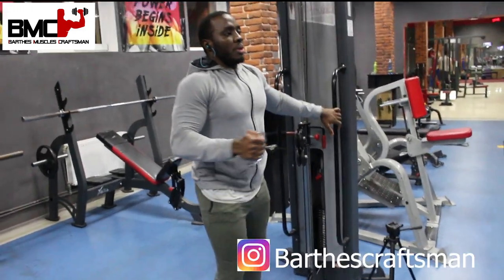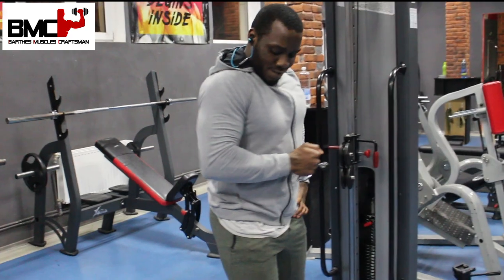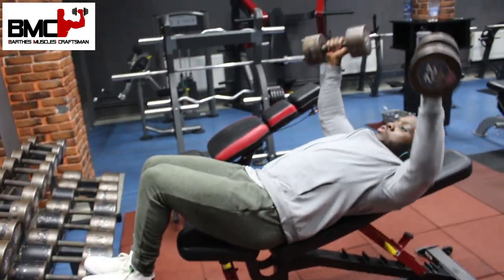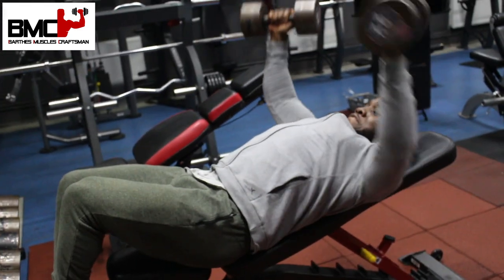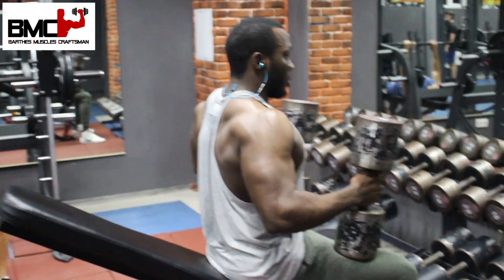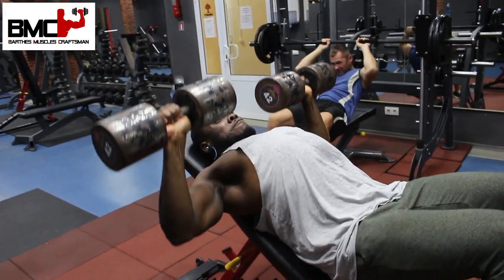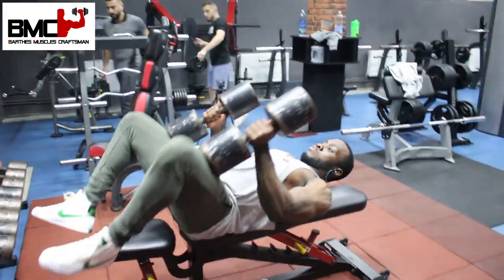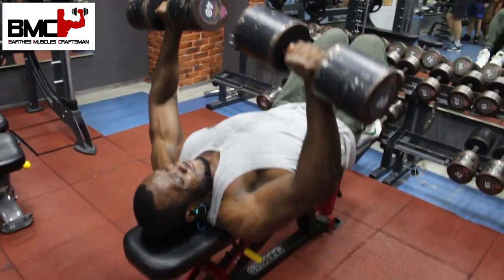High-Volume Exercises To Build A Massive Chest (FOLLOW ALONG) PART1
Welcome to another video, designed to help you building a massive chest , using some simple, yet effective variations of exercises, mostly using Dumbbells and Cables.
The  workout is rather performed faster than 1h30 mins, and the exercises include:

1- Dumbbells flys, 4 x 12
2- Inclined Dumbbells press 4 x 12
3- Dumbbells Bench Press 4 x 12
4- Single Arm Chest Machine Press 4 x 12
5- Middle And Lower Cable Flys 4 x 30

Thank You guys for watching the video till the end, now hit the subscribtion button, and turn my post notification bell on, so that you don't miss any next video that i will upload really soon.